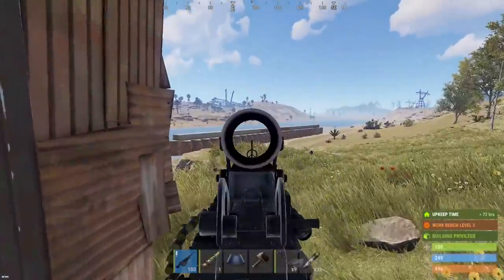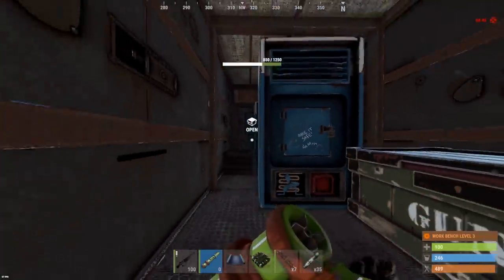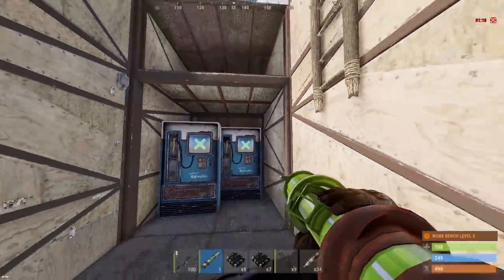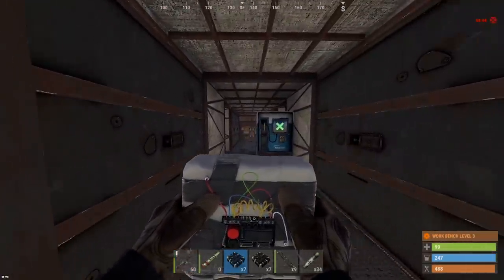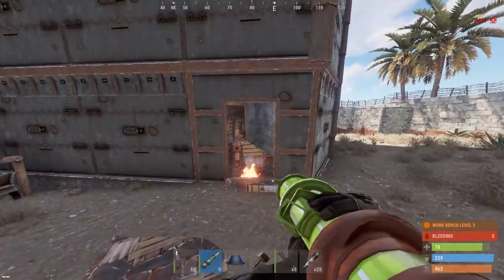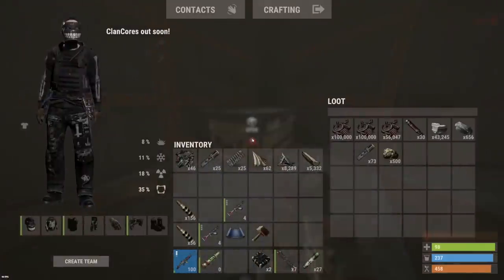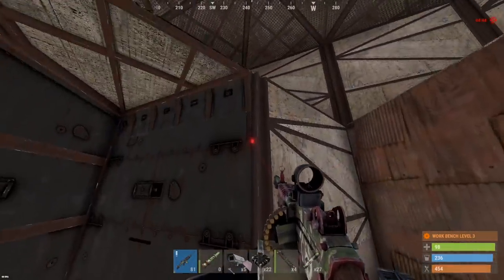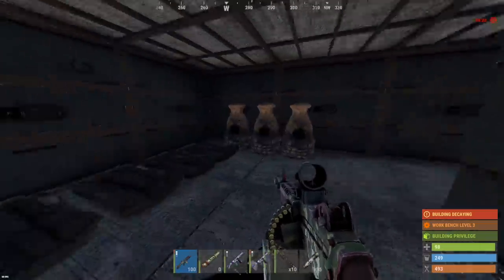SOLO RAIDING a 200 IQ VENDING MACHINE BUNKER BASE!!!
In this raid I hit a 200 IQ vending machine bunker base...

MY SERVERS:
Rust Academy US 5X SERVER:
(connect 5xnobps.rustacademy.us:28015)

Rust Academy EU 5X SERVER:
(connect 5xnobps.rustacademy.eu:28015)

Rust Academy EU 10X SERVER:
(connect 10xnobps.rustacademy.eu:28015)

Rust Academy US 10X SERVER:
(connect10xnobps.rustacademy.us:28015)

Rust Academy EU 1000X BATTLEFIELD SERVER:
(connect 1000x.rustacademy.eu:28015)

Rust Academy US 1000X BATTLEFIELD SERVER:
(connect 1000x.rustacademy.us:28015)

1st Song: ALIEN
2nd Song: RAID
3rd Song: YACHT
4th Song: INSANITY
5th Song: ENERGIES
6th Song: SUNSET

(plumduck.net)